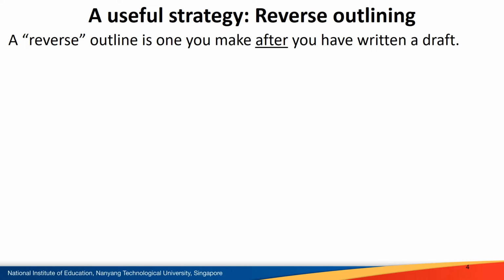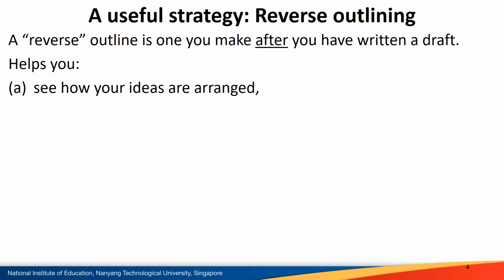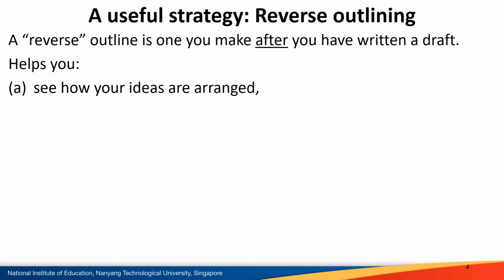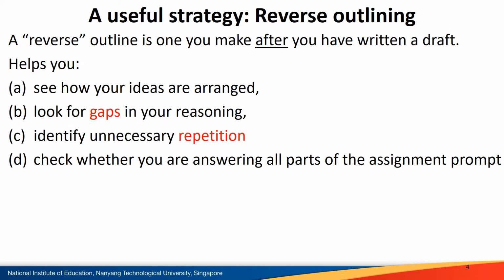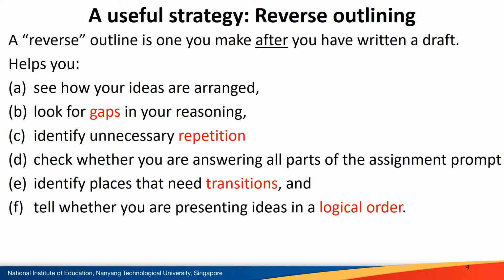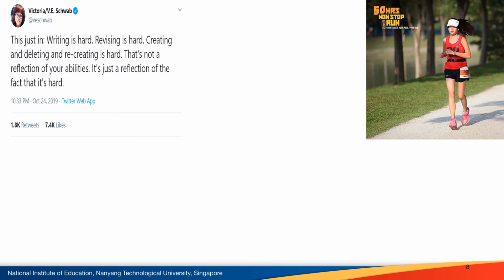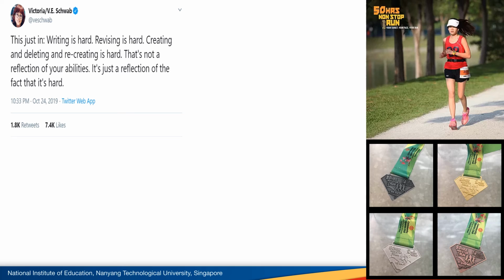Academic Writing Part 3